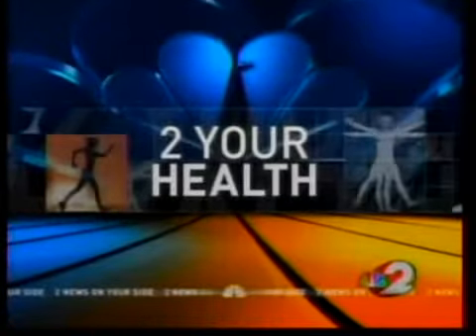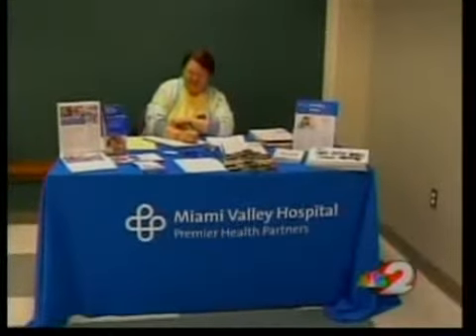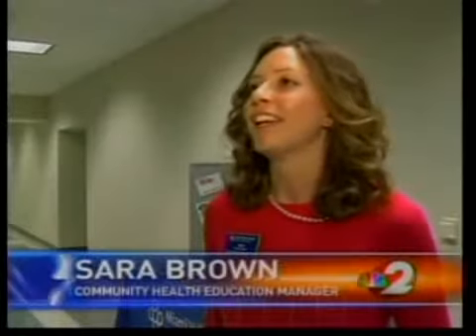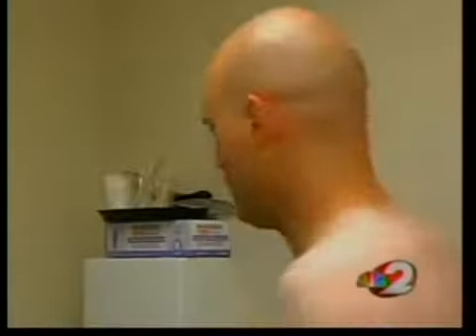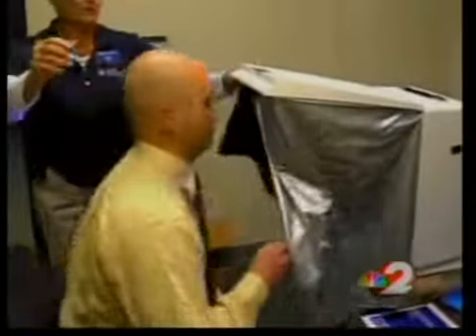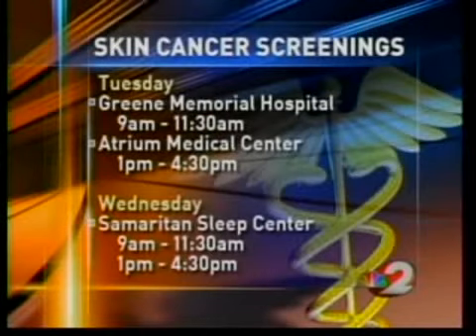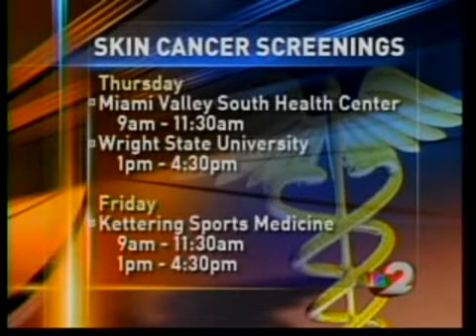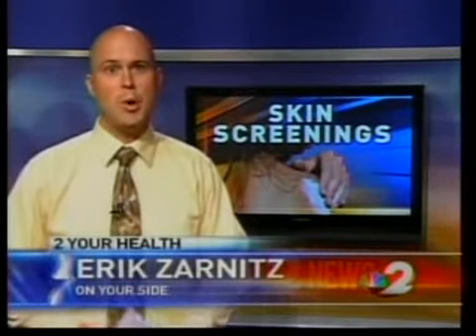Free skin cancer screening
This week local dermatologists are offering free skin cancer screenings to promote early detection.  I'm Erik Zarnitz, one of the Meteorologists at WDTN and had my cancer screening earlier Today.  Here's what happened.